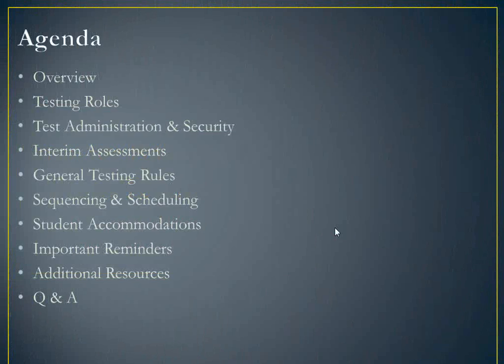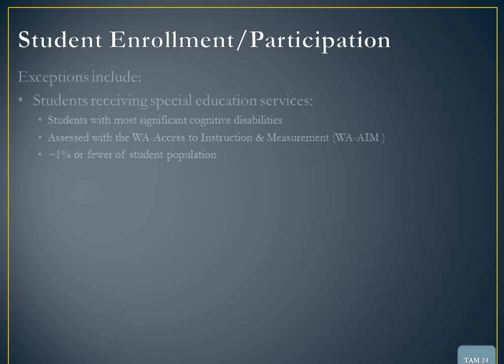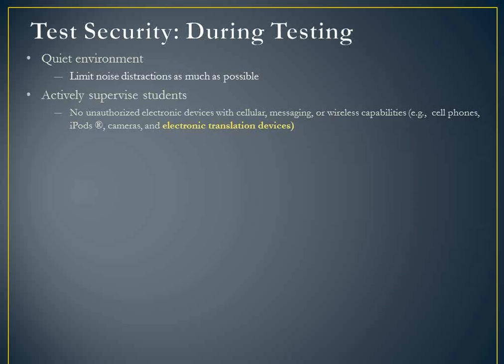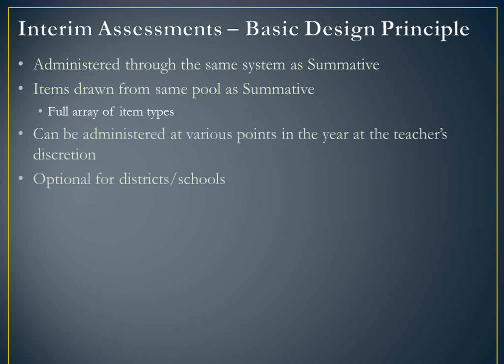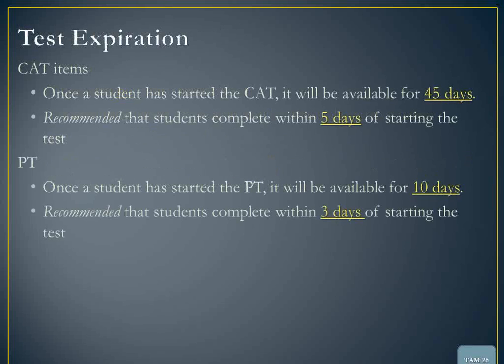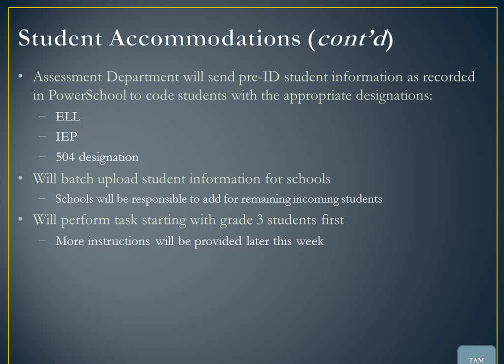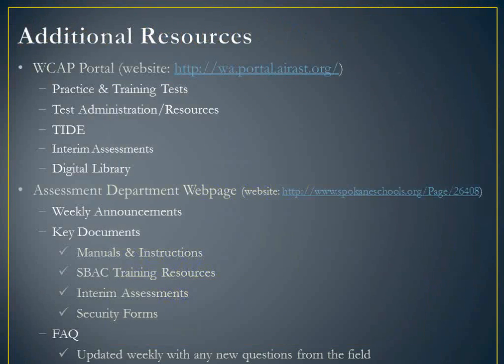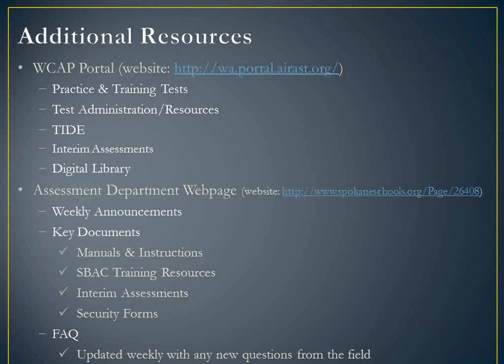Spring 2015 SBAC Training Session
Training building administrators and designated testing coordinators for the upcoming spring SBAC 2015 state test.